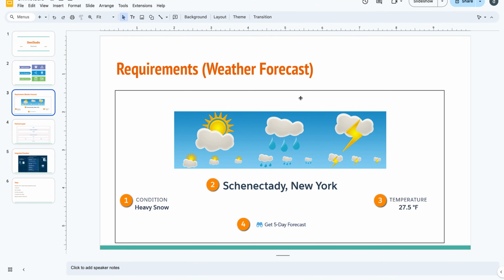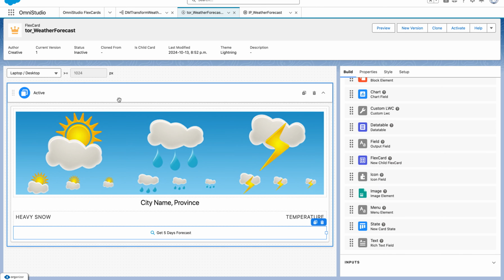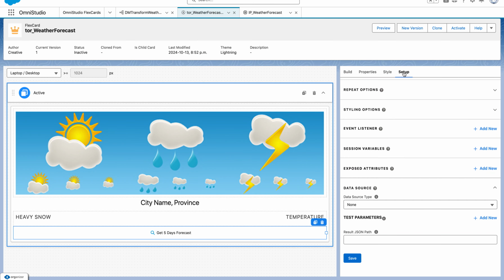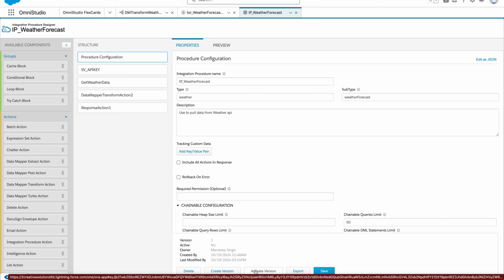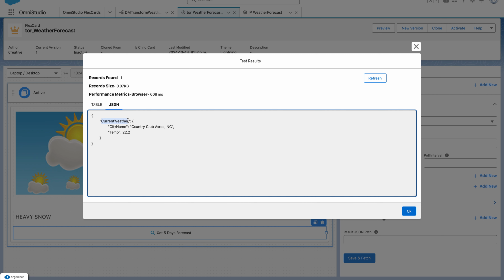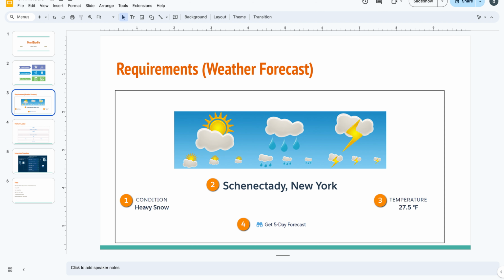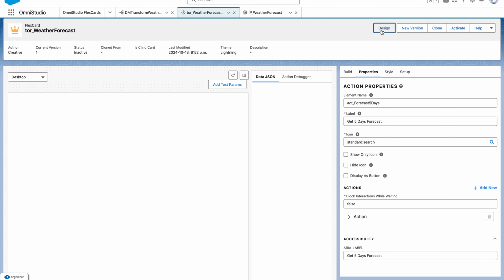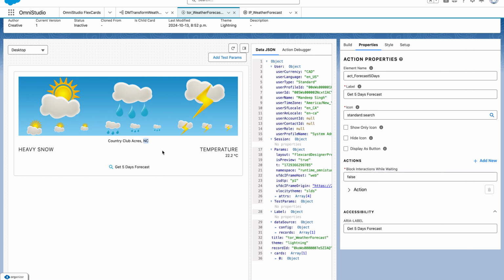Omnistudio Salesforce Integration Made Easy with Flexcards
Learn how to seamlessly integrate Omnistudio with Salesforce using Flexcards! This step-by-step tutorial will guide you through the integration procedure with a real-life example. Simplify your workflow and optimize your Salesforce experience with Omnistudio Flexcards!

0:00 Introduction
0:22 Steps to integrate Omnistudio with Salesforce
1:18 Testing
1:55 Requirement
3:17 Final Remarks

Unlock the power of Omnistudio in Salesforce! Learn how to use Omnistudio Flexcards and integration procedures for seamless Salesforce integration. This tutorial provides a step-by-step guide to mastering Omnistudio Salesforce integration using Flexcards. Discover the best practices for Omnistudio, explore its features in just 100 seconds, and get started with Omnistudio quickly. Whether you're new to Omnistudio or looking to refine your skills, this guide simplifies the process and helps you integrate Omnistudio with Salesforce effortlessly.